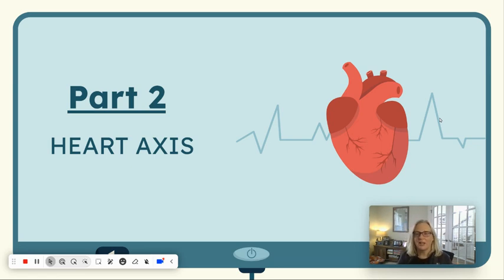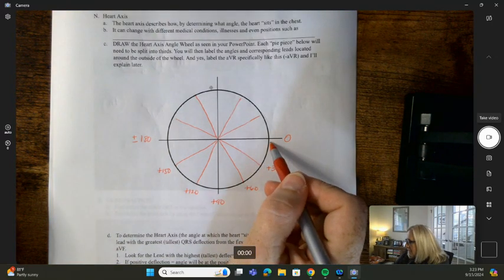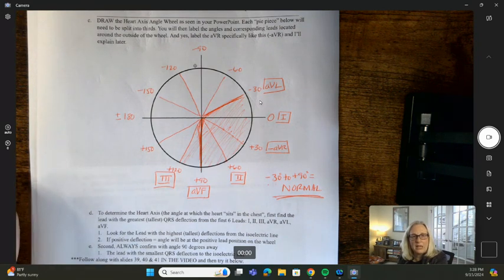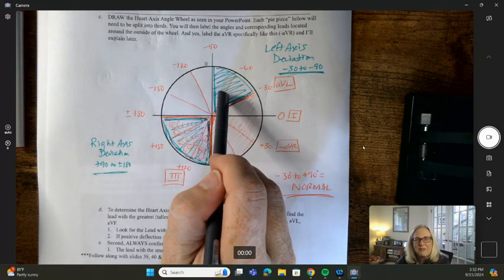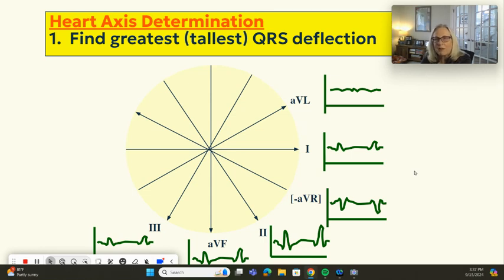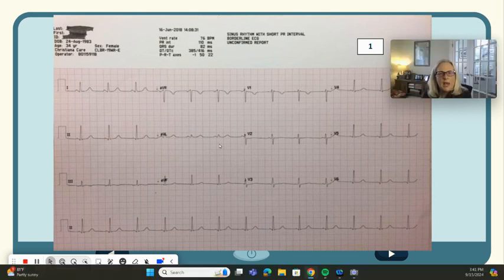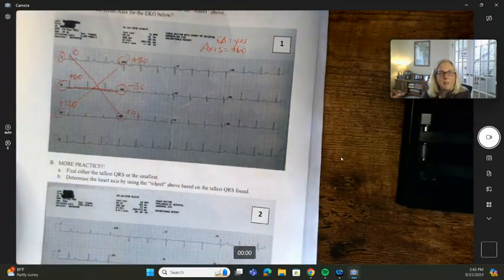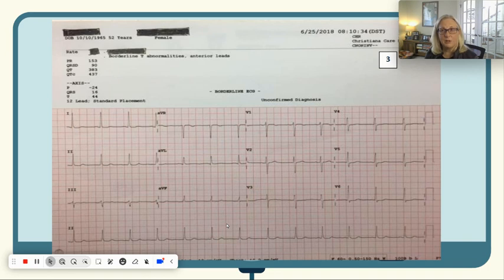EXS 225 Unit 1 - Lesson 2, Part 2: Heart Axis